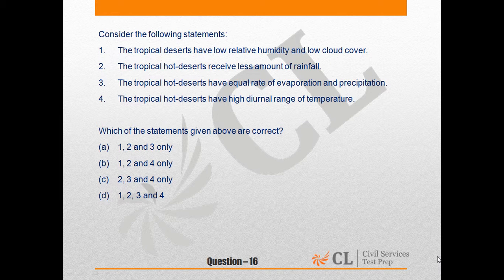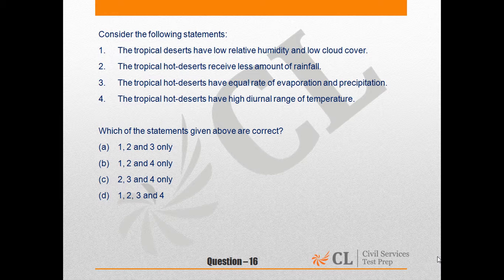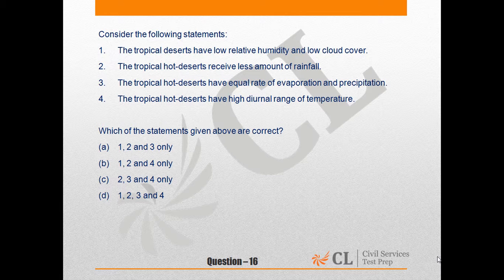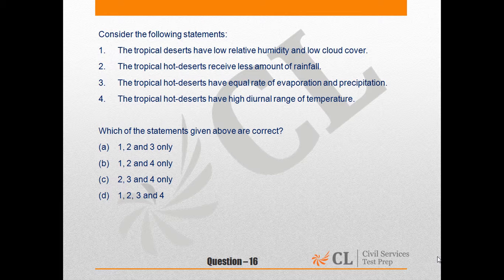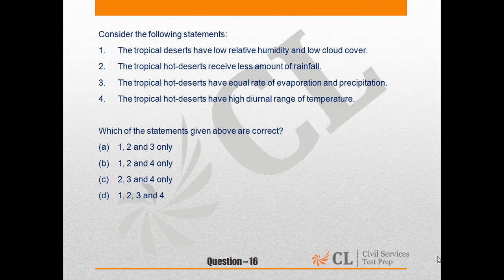CSP'15 MOCK 9 GS I Q NO 16 ENGLISH